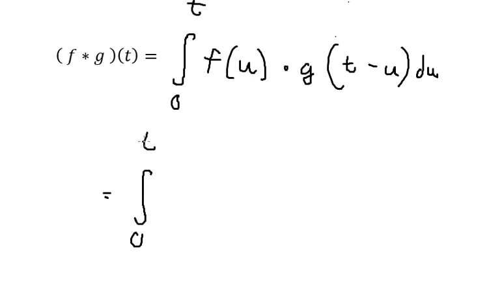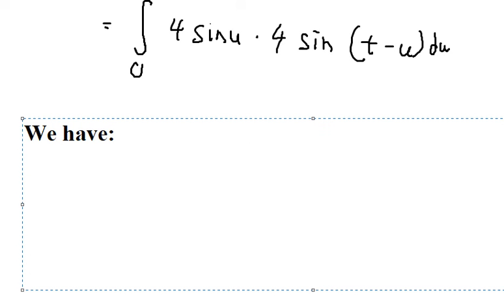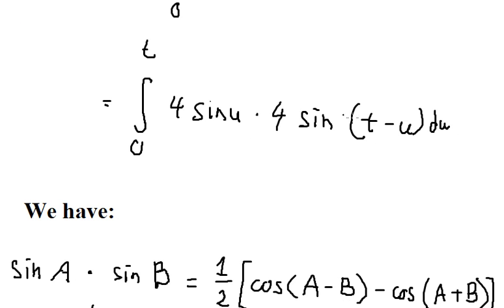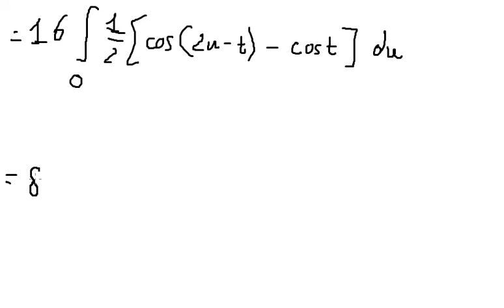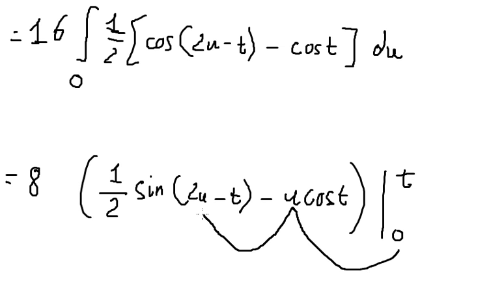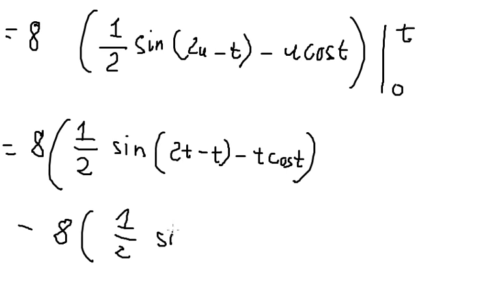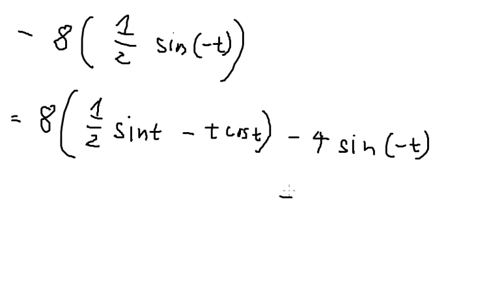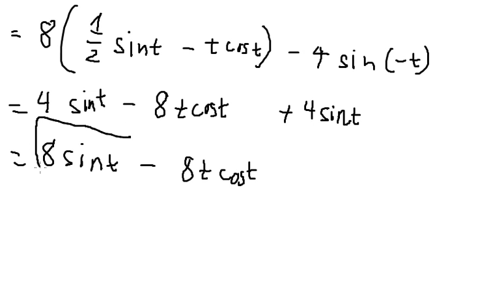Calculus Help: Find the convolution f(t)*g(t) for the following problemf(t)=g(t)=4sint